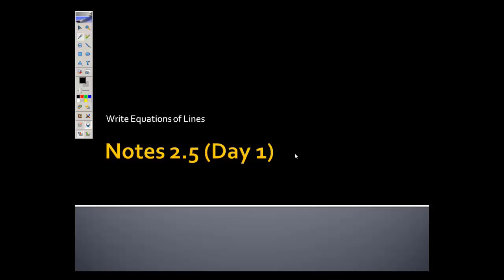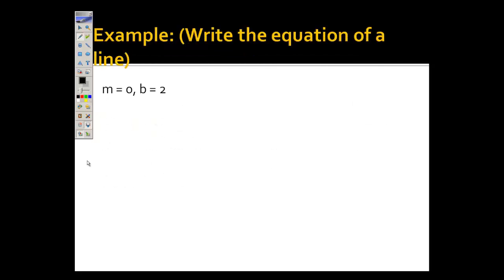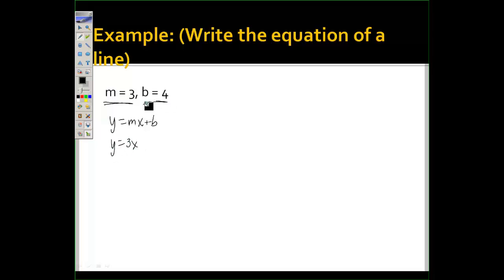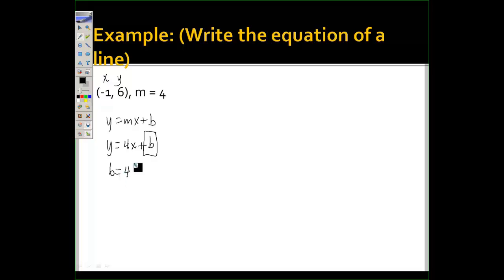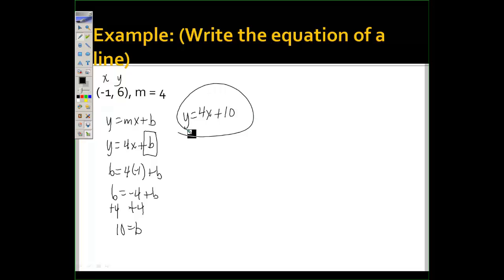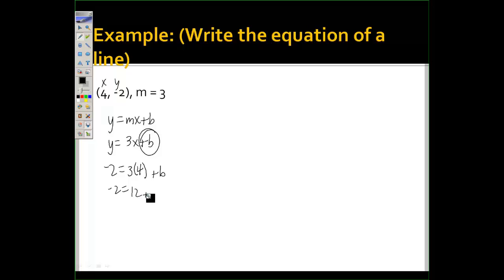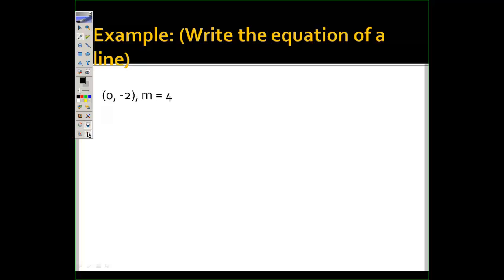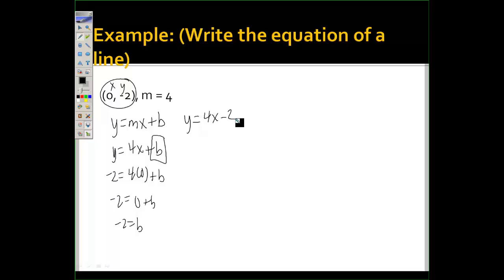Writing Equations of Lines Part 1 Notes